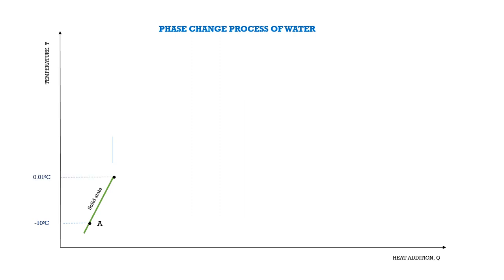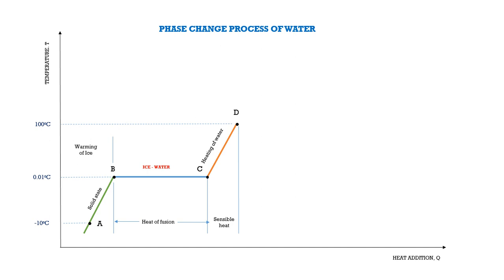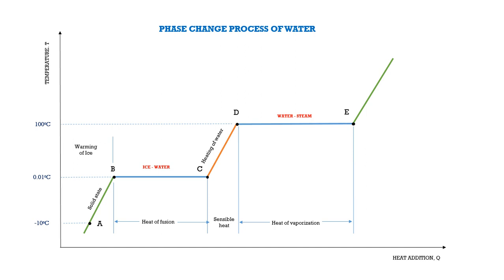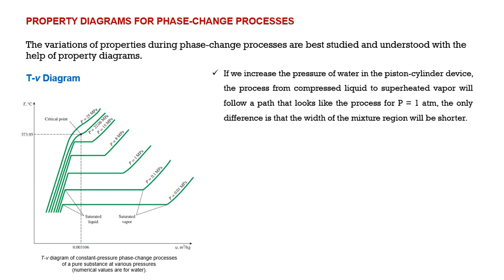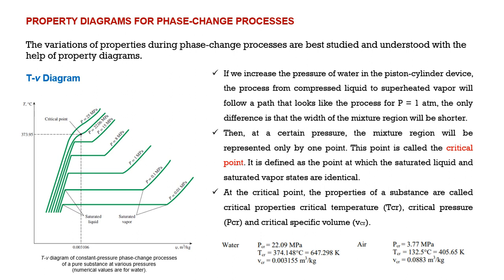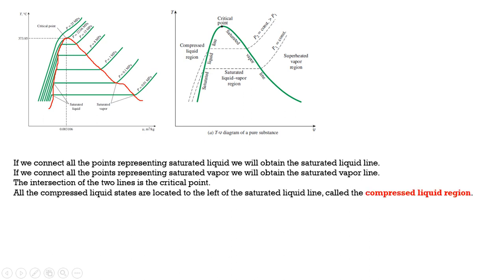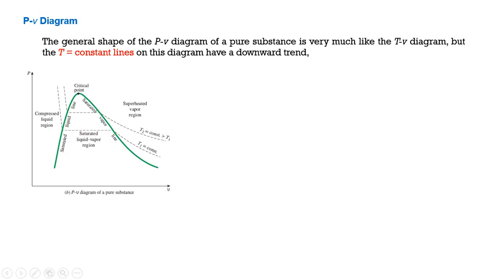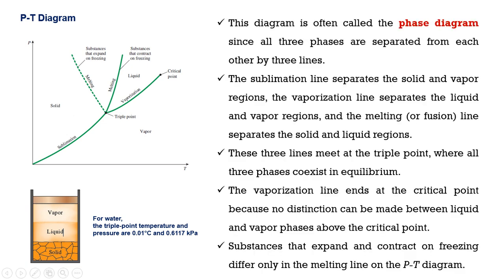PHASE CHANGE PROCESS OF A PURE SUBSTANCE